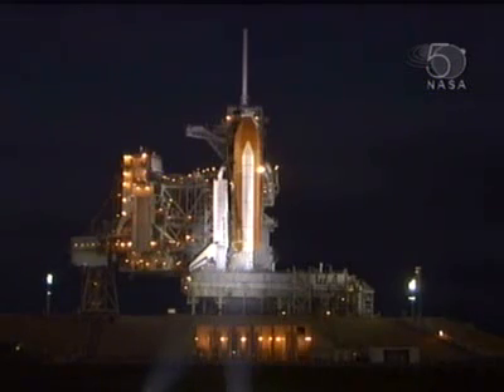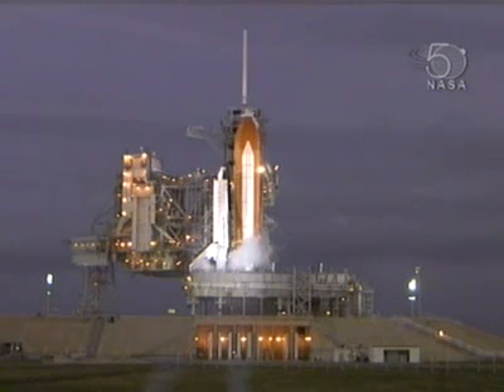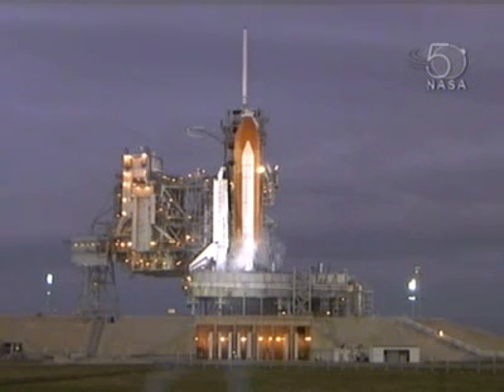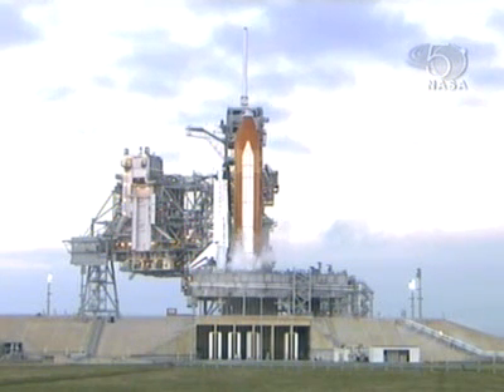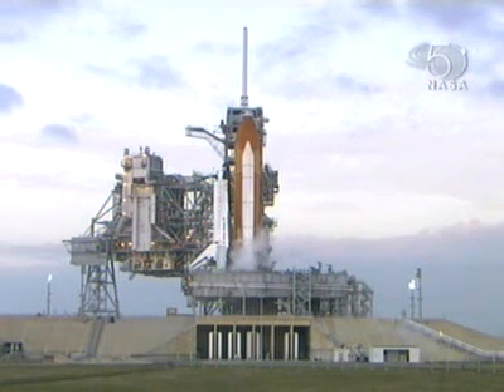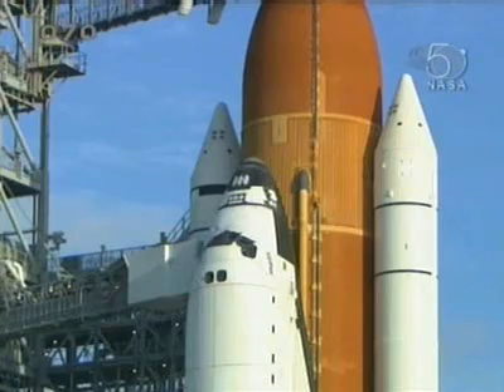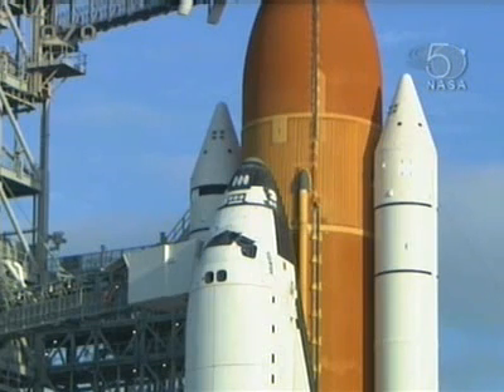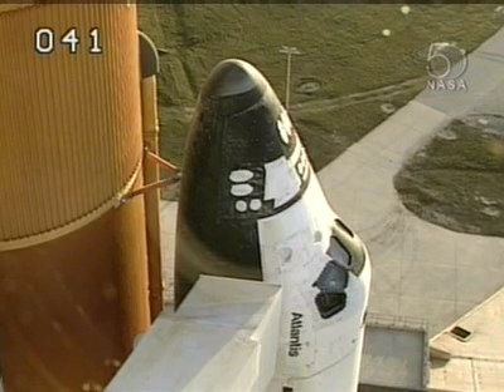STS-122 - Launch Day Fueling - 2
STS-122 - Launch Day Fueling - Part 2 (nasa tv)